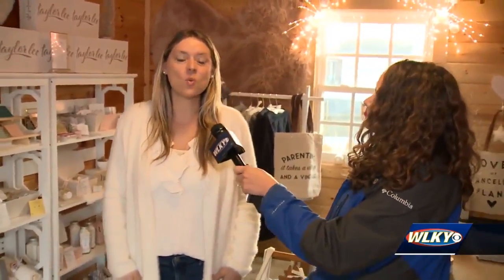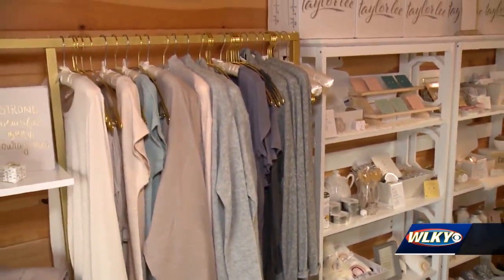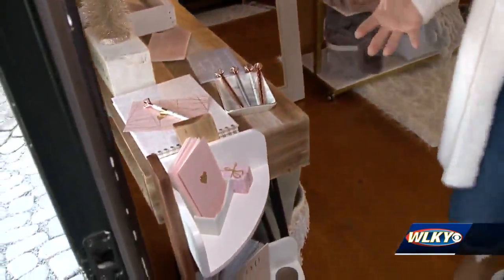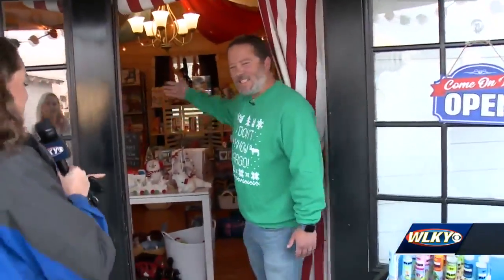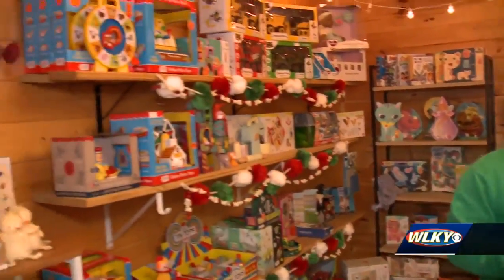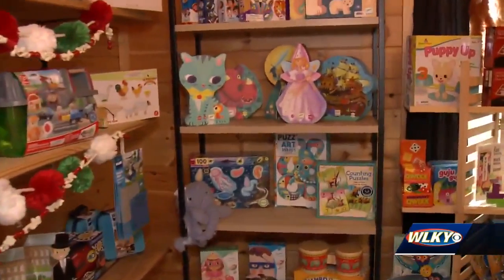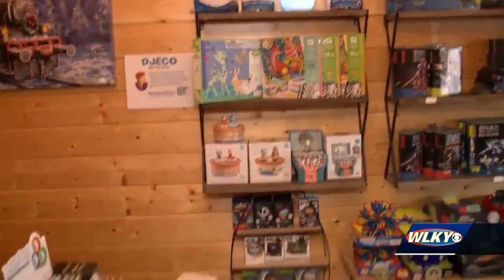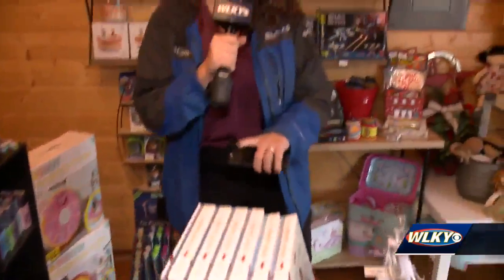Norton Commons businesses promoting variety of deals for people to shop local